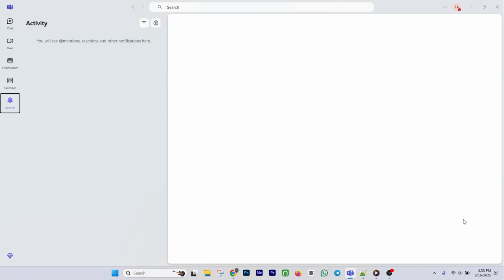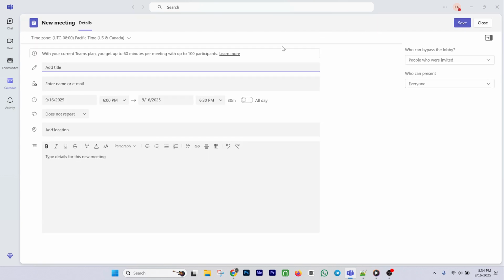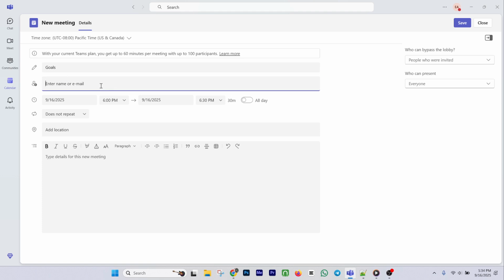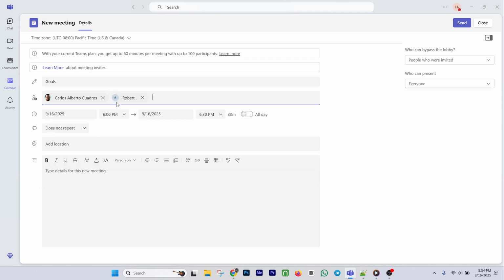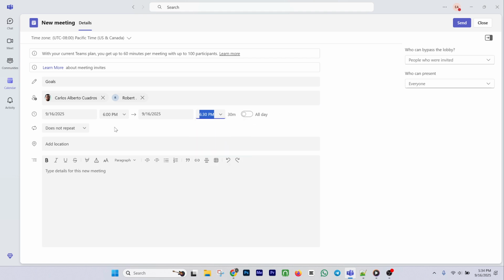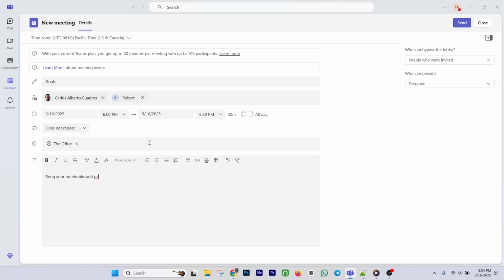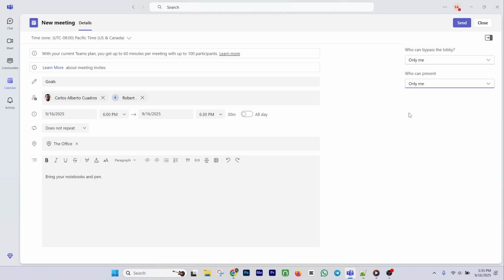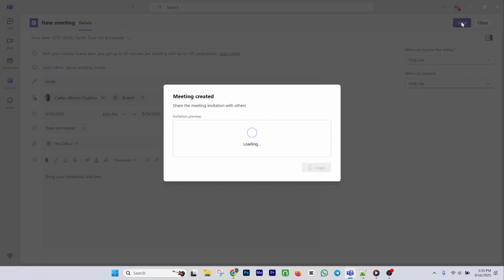How to Send Microsoft Teams Meeting Invite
In today's video i'm going to show you how to send microsoft teams meeting invite, easy and simple tutorial to follow.